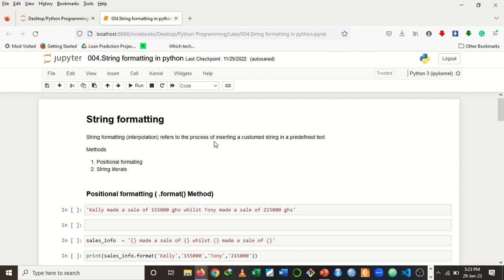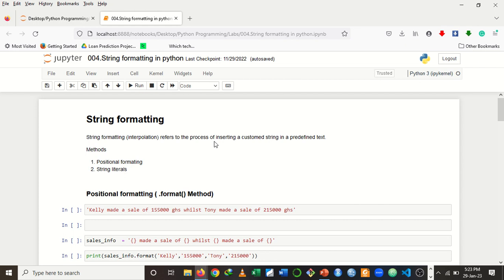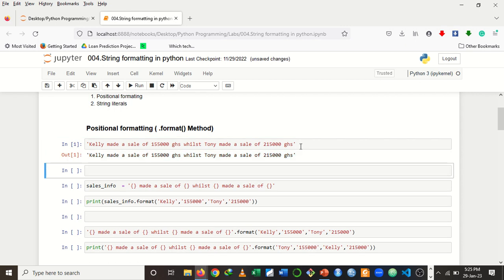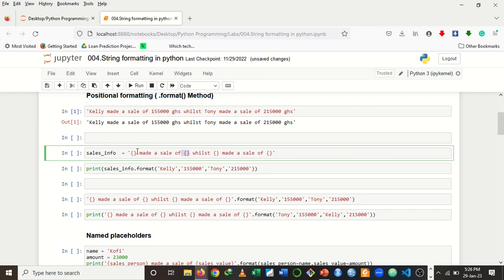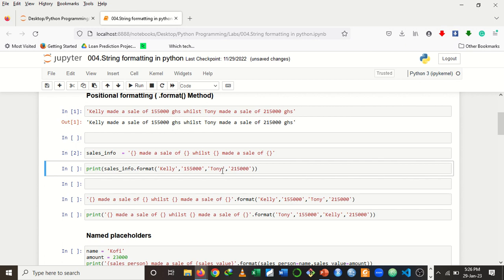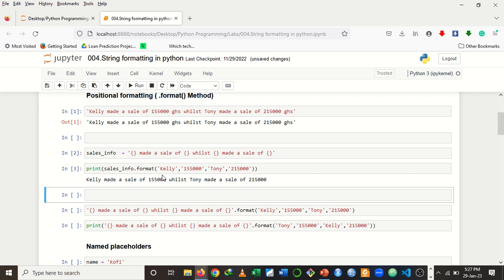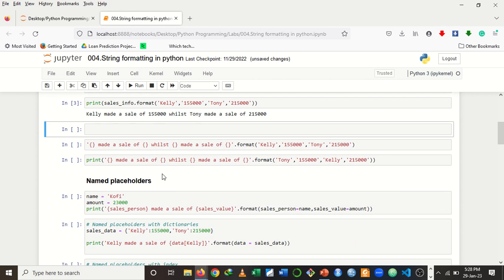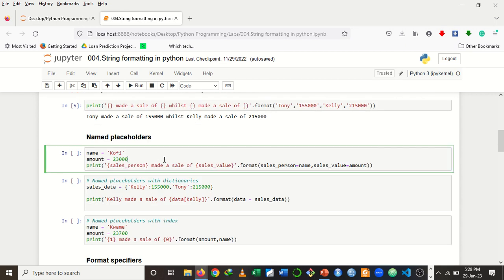String formatting in python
This video explains strings formating and different methods to apply it in python.

Consider watching this video if you want an overview and know shortcuts in jupyter notebook.

if want to learn markdown and how to create table content in Jupyter notebook.